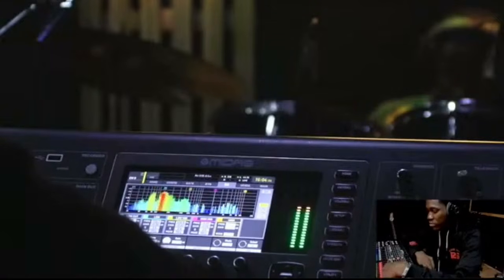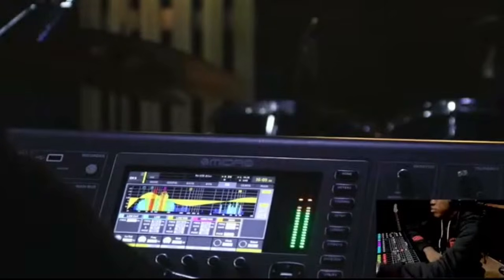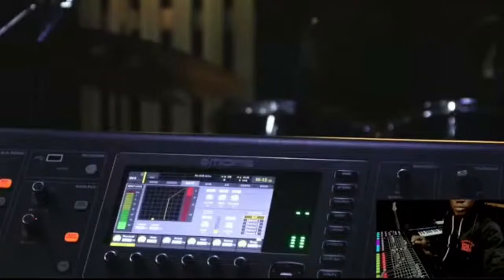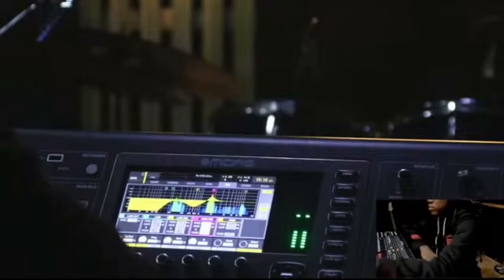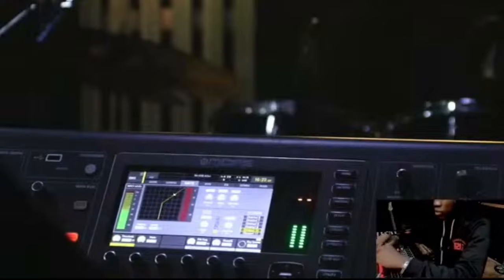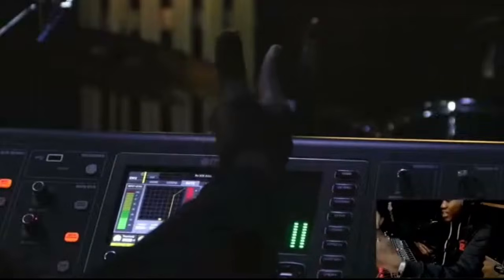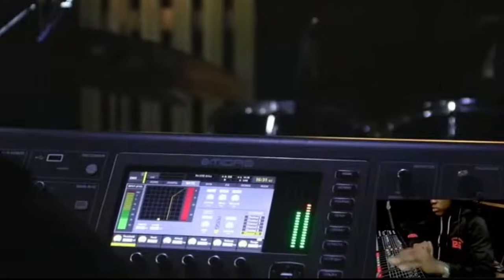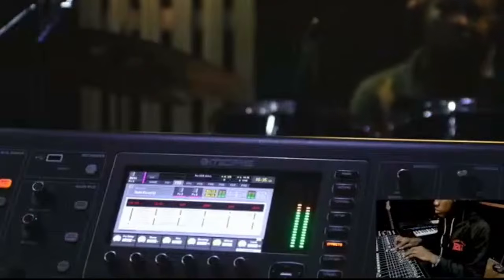How To Mix Drums Professionally on a Midas M32 - LiveStream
In this Session, I will point out key factors that Shapes your listening Skills and helps you maximise your decision making
 from understanding your Fundamentals, Building Sound Library, Understanding 3D Space Mixing and Learning how to bring things into Life, and give a real world sound stimulation

Mixing Drums Is one Of the Hardest Yet Simple things to Do in Audio